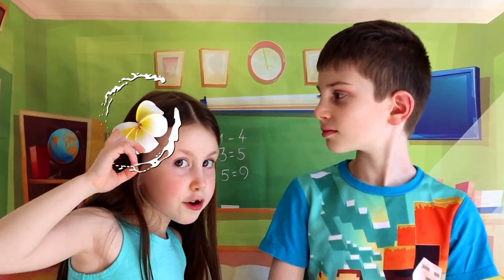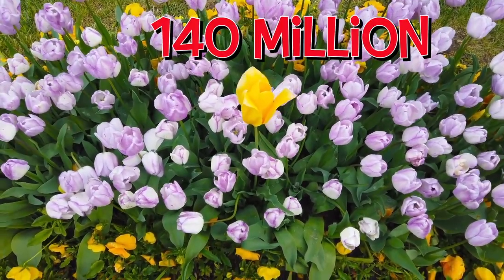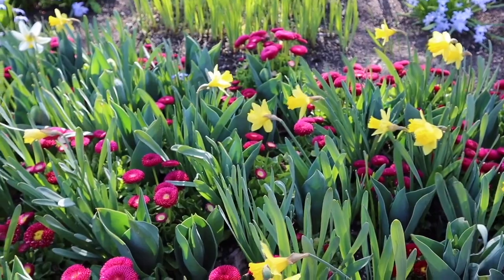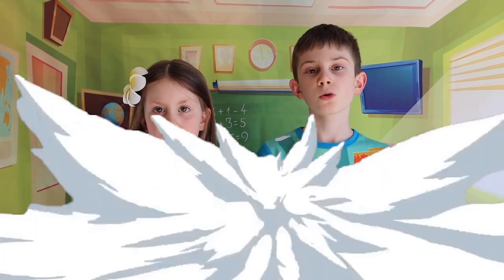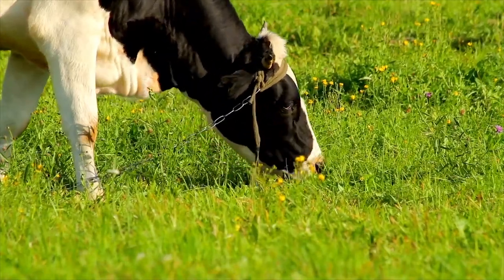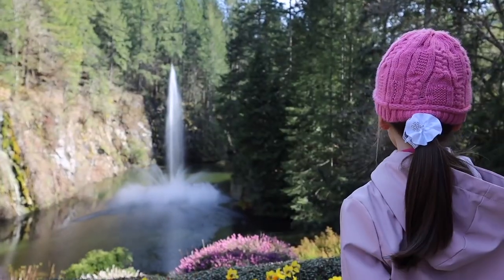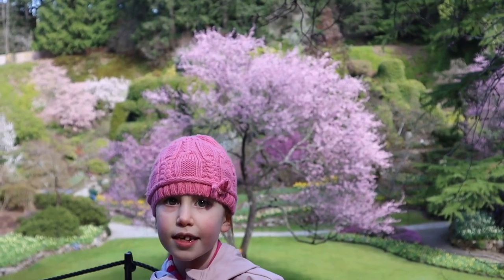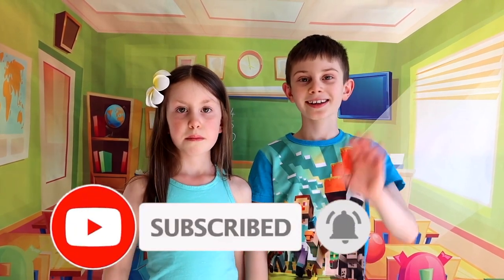Spring Flowers For Kids - Spring is Here!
Spring is here! In this video Alex Kids Fun explores beautiful spring flowers and learns about spring flowers! Learn about daffodils, hyacinths, magnolias, spring grass and much more! Why daffodils are blooming in the same place every year? How daffodils grow from bulbs? What are perennial flowers?
We hope you enjoy learning all about spring flowers for kids.

Alex Kids Fun loves creating learning videos for preschoolers, elementary school kids and all curious children and adults - fun learning for Everyone!
We hope you enjoyed learn about the spring flowers for kids video!